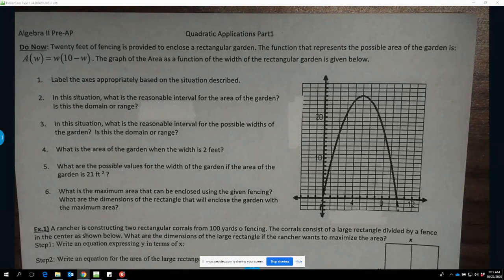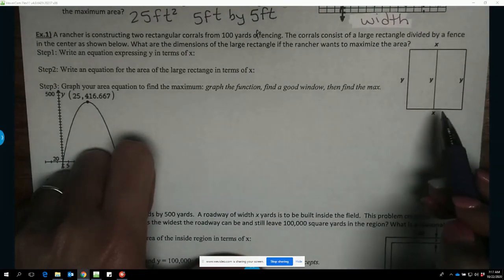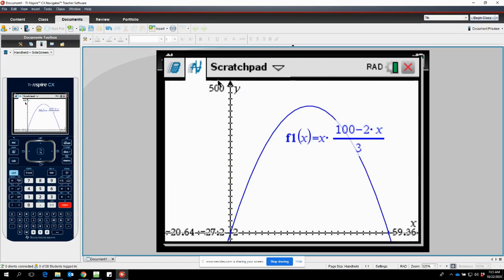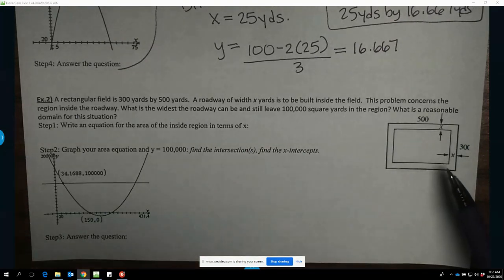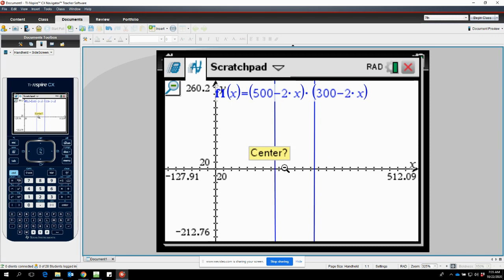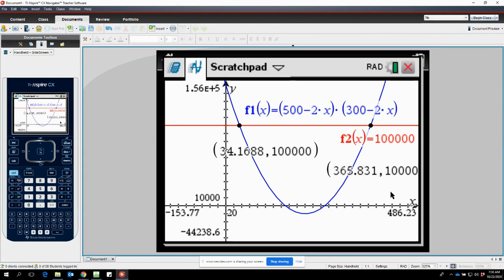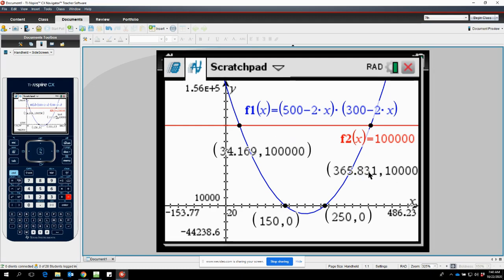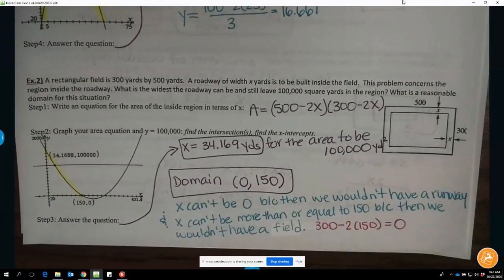Quadratic Applications part1 Video